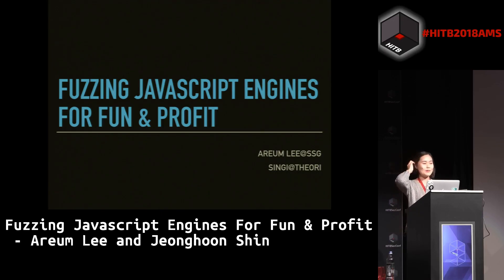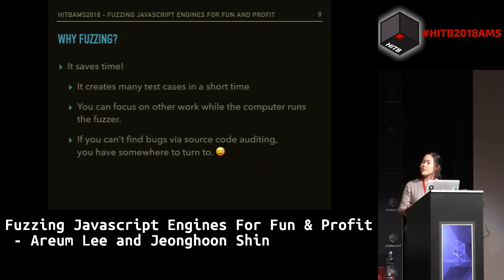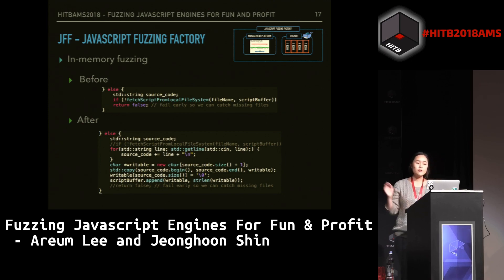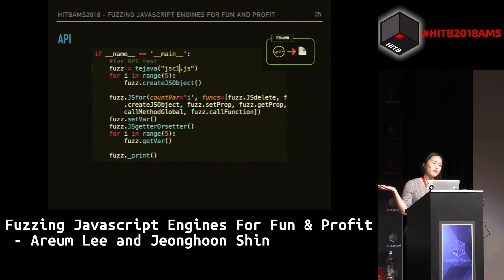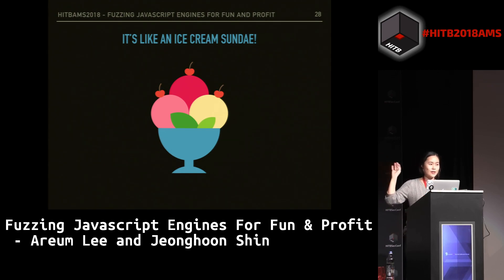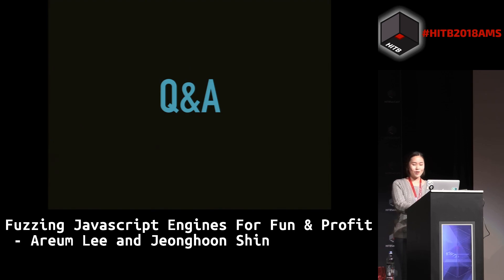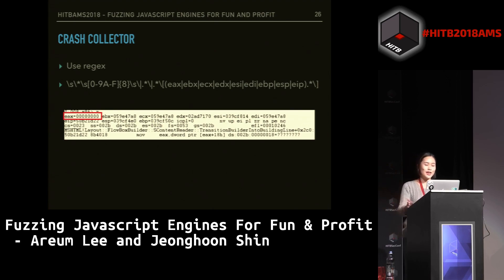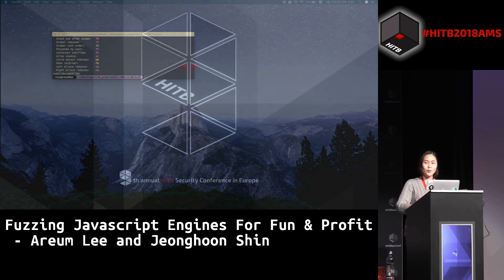HITB2018AMS D1T1 - Fuzzing Javascript Engines for Fun and Pwnage - Areum Lee & Jeonghoon Shin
Web browser security is a hot and important research area. If a web browser is vulnerable, users can be affected by malware without their knowledge, or give the attacker control over their machines.

In this presentation, we will introduce methods to find vulnerabilities in Javascript Engines for web browsers via fuzzing.

We will talk about creating components for the fuzzer, and generating Javascript syntax efficiently. We will also reveal our own crash classification method and parallel fuzzing framework. In addition, we will share some tips for patternizing the results of 1-day case analysis for creating random javascript syntax and our custom pattern – L.E.G.O.

If we find an exploitable 0day vulnerability before HITB2018AMS, we will disclose that too 🙂

Areum Lee is an undergraduate student in Sejong University, Seoul. She has been studying security for 4 years, and has previously worked as an intern at Fortinet HQ, Infosec team. She has started out with security consulting, but is not limited to it. Currently she is expanding her fields by trying out her capabilities in various aspects of security, and gaining more interest in research.

Singi (Jeonghoon Shin) is currently working as a researcher in Theori, and as a Mentor of B.o.B Program (Korea’s next generation security leader education program). He has great interest in bug hunting in hardware and software.